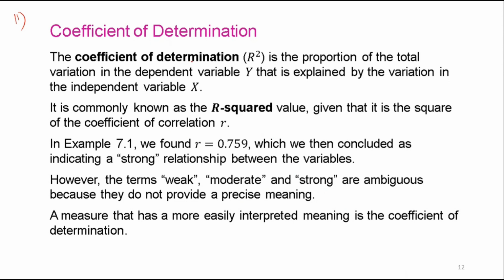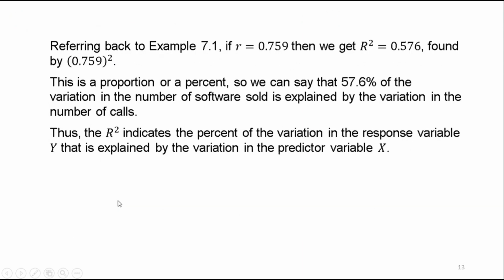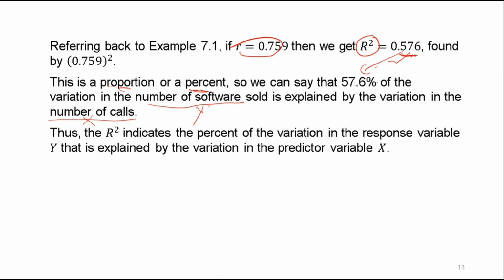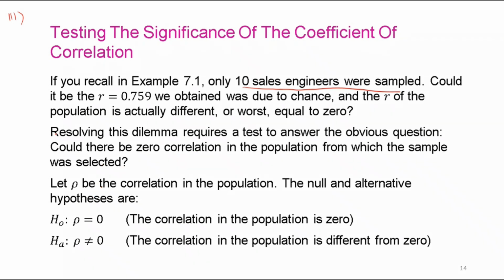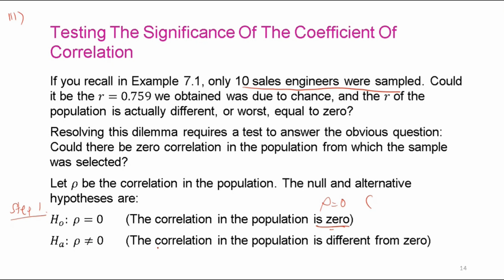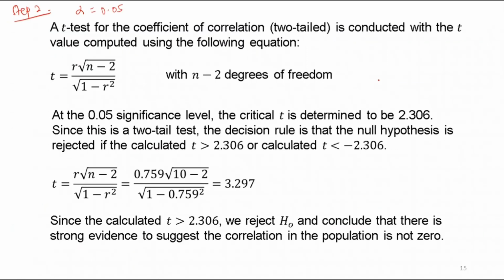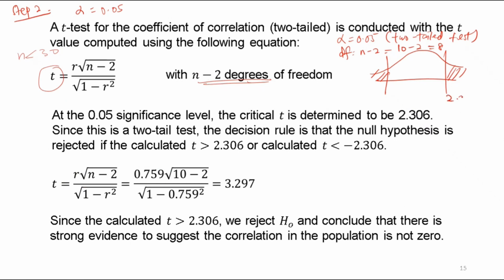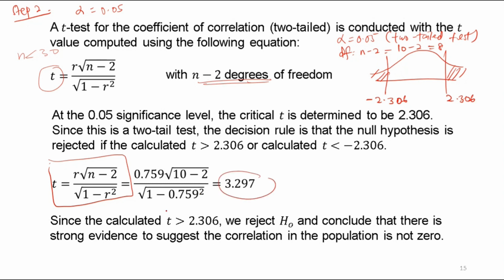coefficient of determination